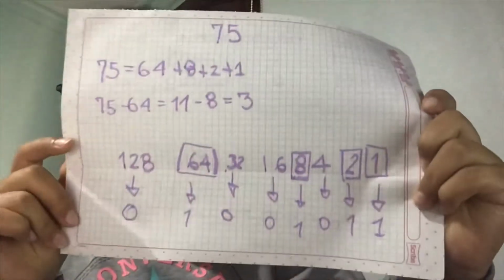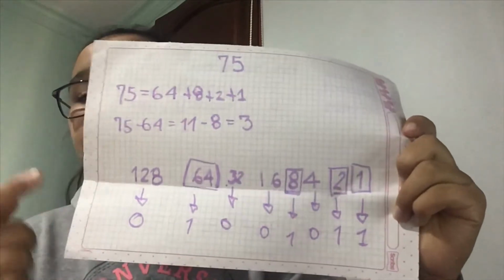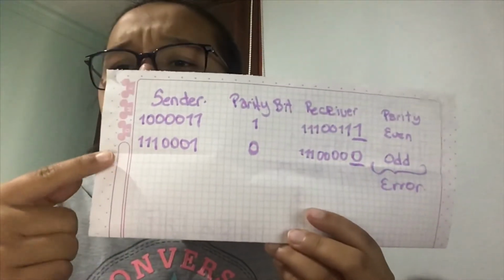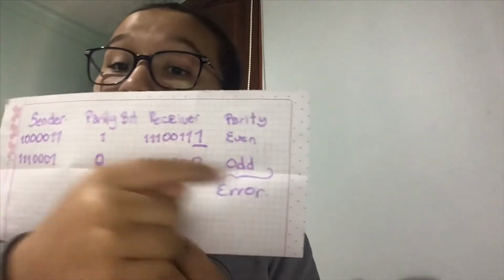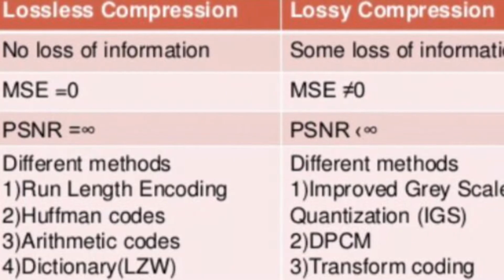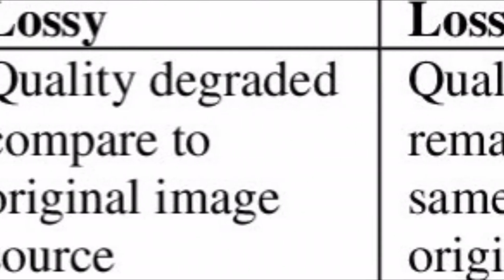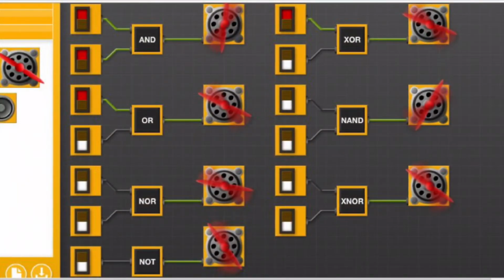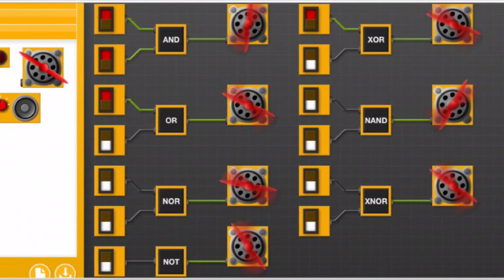Final Evaluation ICT